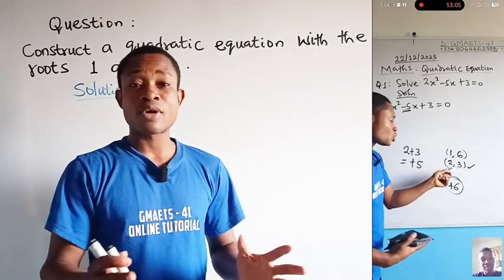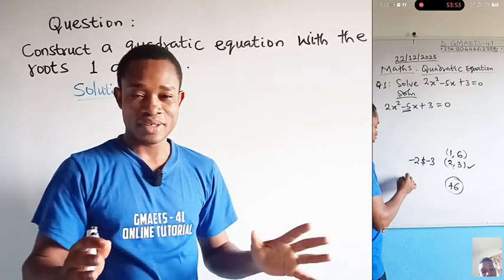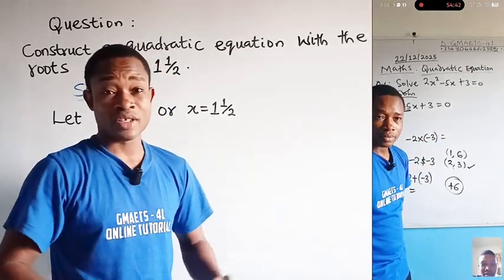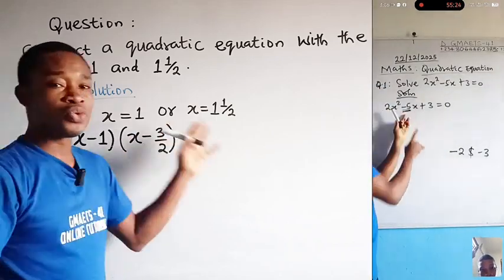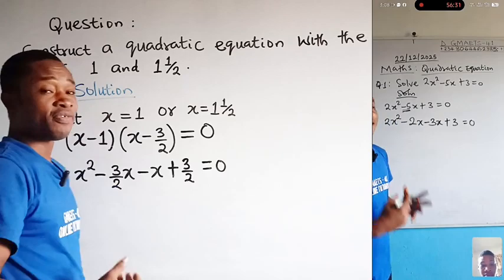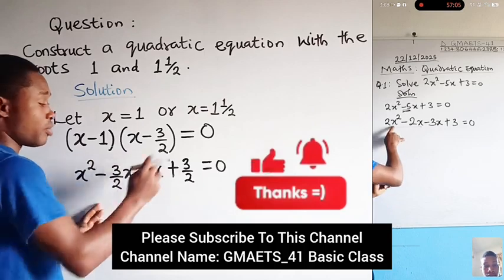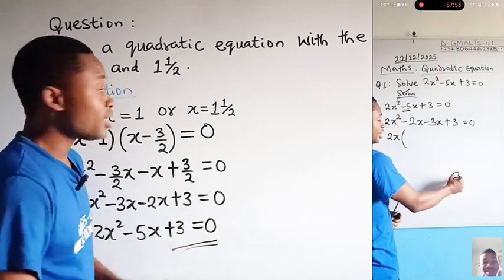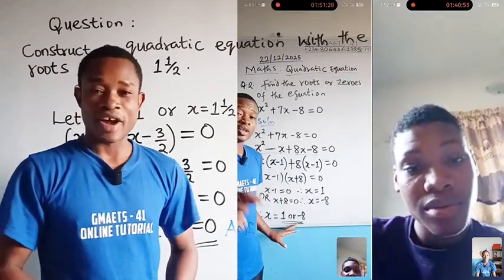HOW TO CONSTRUCT A QUADRATIC EQUATION FROM GIVEN ROOTS